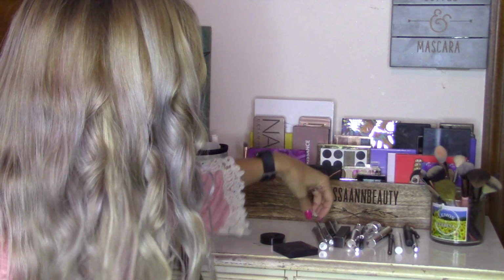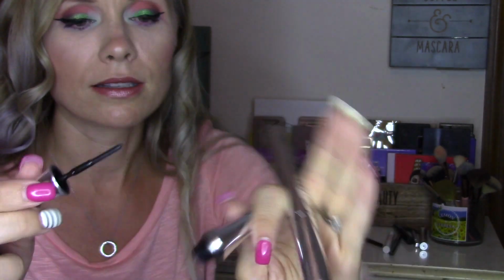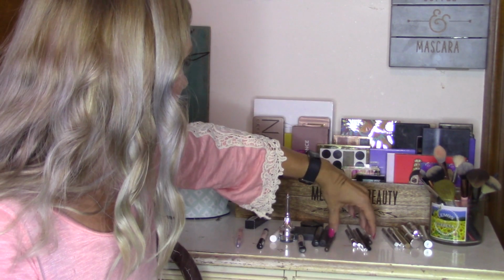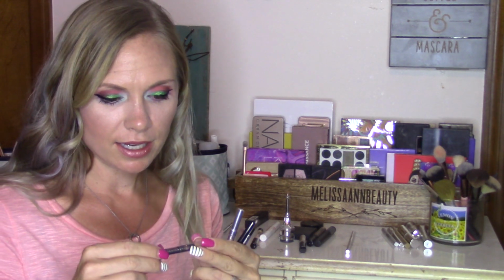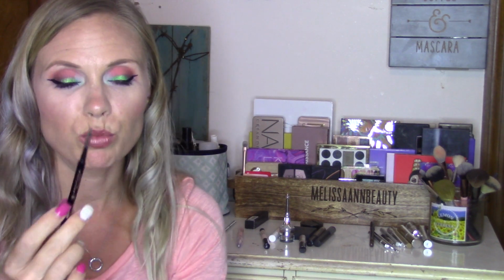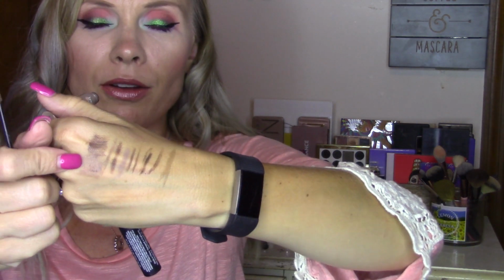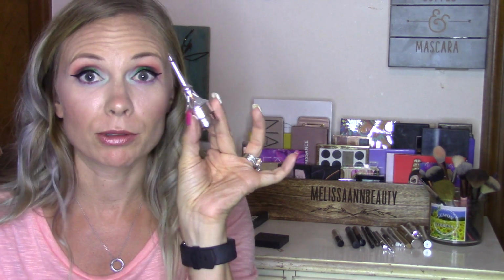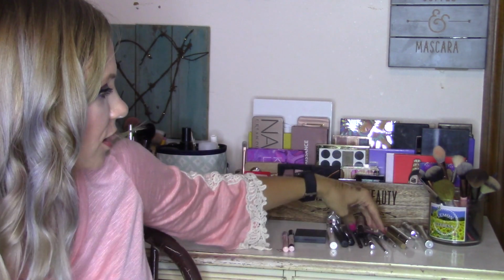Makeup Collection / Declutter! ~ Brow Products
Hi there! Next up in my makeup collection/declutter is my brow collection!